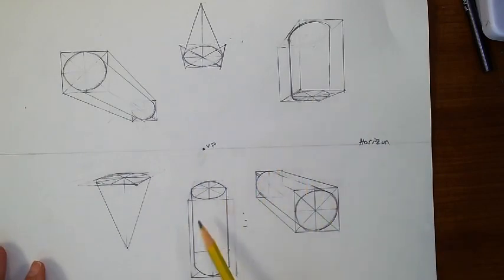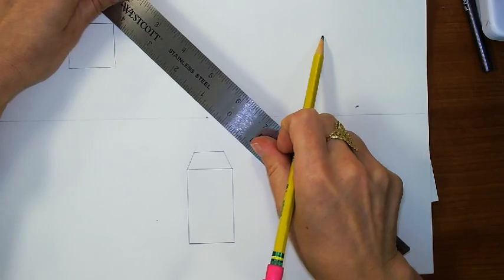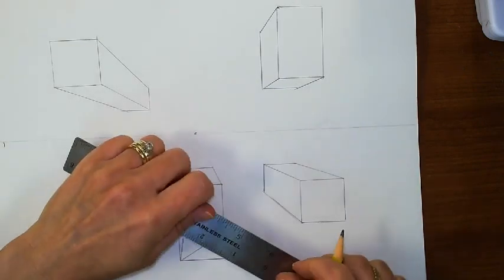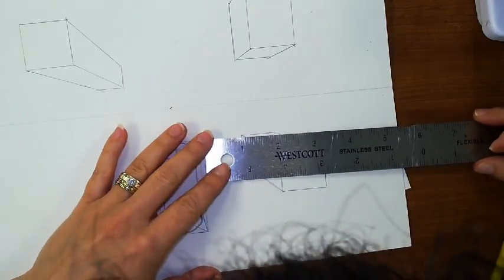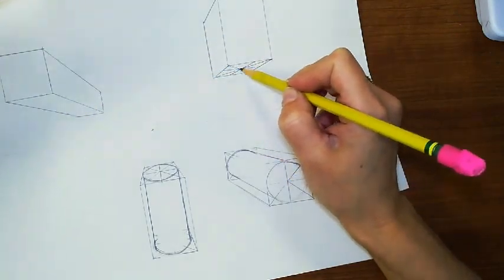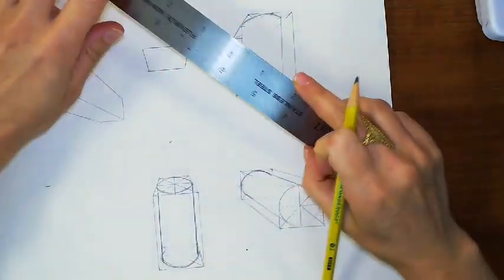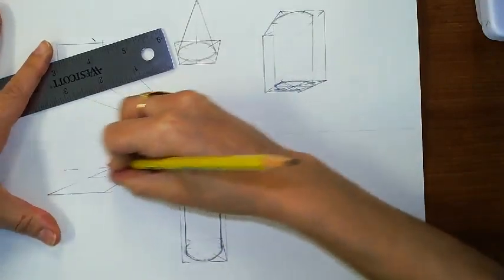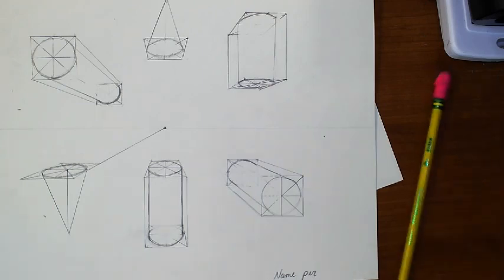cylinders and Cones using 1 Point perspective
Create 4 Cylinders 2 vertical and 2 horizontal. Add 2 cones